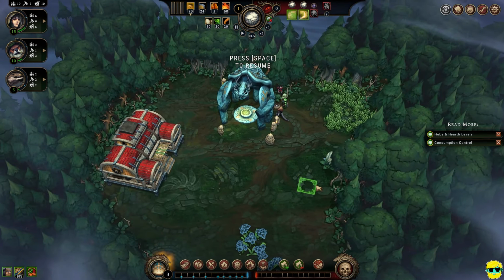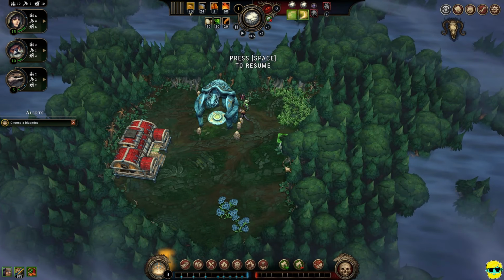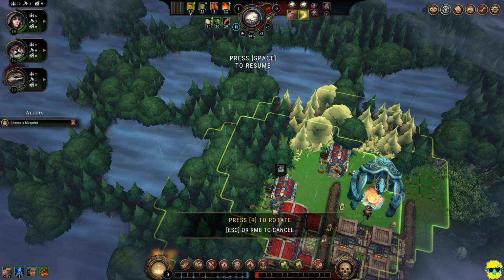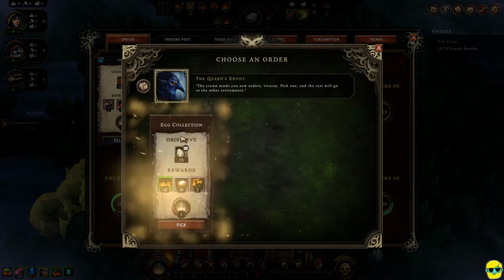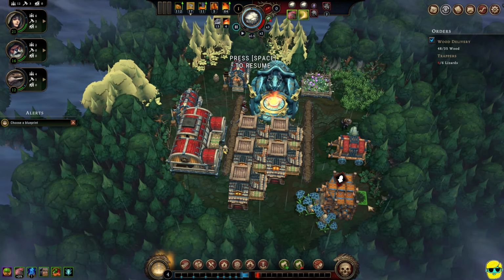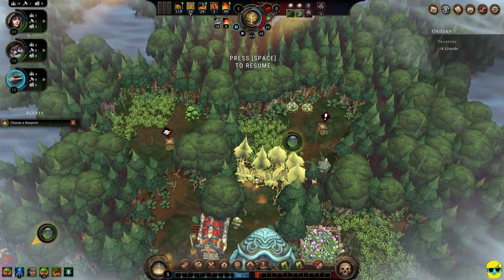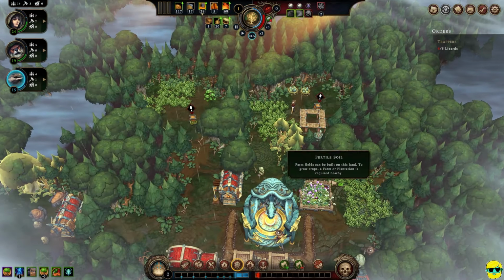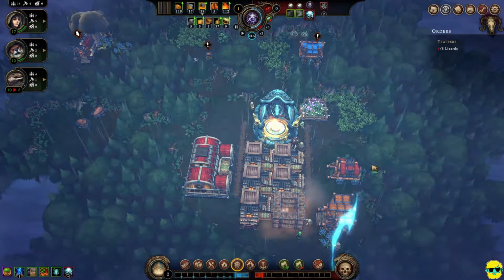Against the Storm | 2024 Guide for Complete Beginners | Episode 5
Against the Storm is a wild combination of builder, management game, and roguelite in a Dark Fantasy setting. In this complete beginners guide to Against the Storm, I will explain to you the basics from the ground up by starting a brand new game so you can watch and even play along. I will explain the controls, the UI, the mechanics, how to build, craft, gather, and explore. I detail my thought process, sharing tips and tricks along the way but I spoil nothing about the game or the story. I don't force a particular path or tell you to min/max, but rather help by providing the fundamentals so you can enjoy Against the Storm at your own pace. If you are thinking of buying the game and want to see early gameplay, or have purchased it but would like some pointers on the basics, this is the guide for you! In this video, I start a fresh account with nothing unlocked and play through a complete game to show you a full run!

Let's Learn to Play Against the Storm!